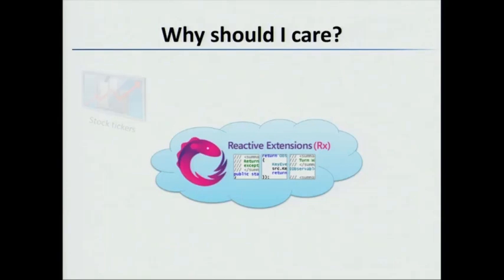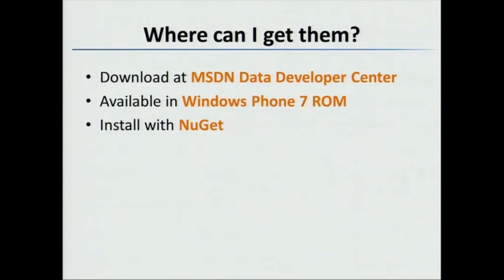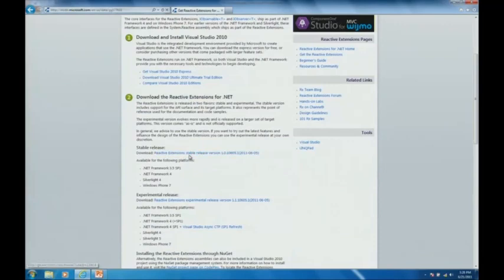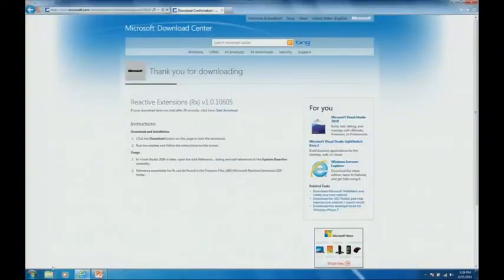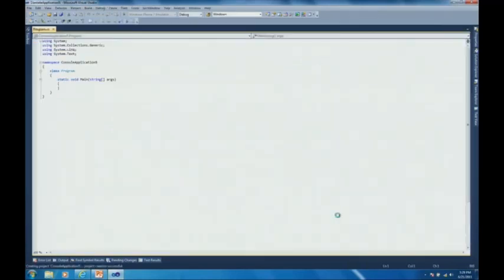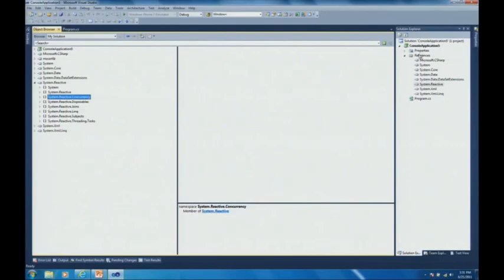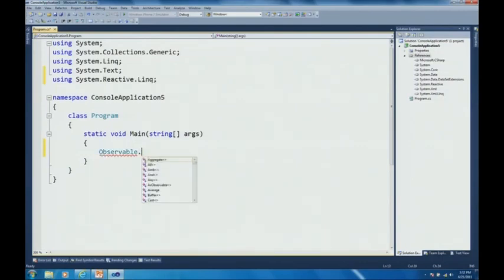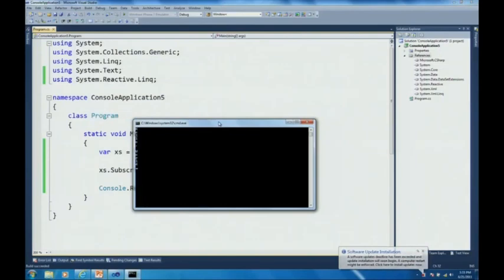Rx .NET Workshop: 01 Introduction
📢 Introduction to Rx.NET, 2nd Edition (2024) 📖 is now available for free

What is Reactive Extensions? What is reactive programming? How is it used in the real world?

Welcome to the Rx Workshop! Rx developers (they design and implement Rx) Wes Dyer and Bart De Smet will guide you through a series of sessions that will get you up to speed with Rx fundamentals rather quickly. Tune in!

Rx Workshop was originally hosted on Channel 9